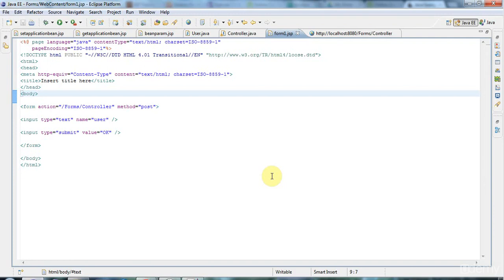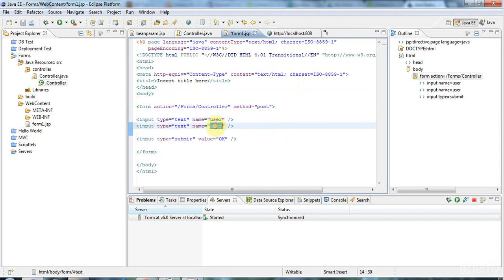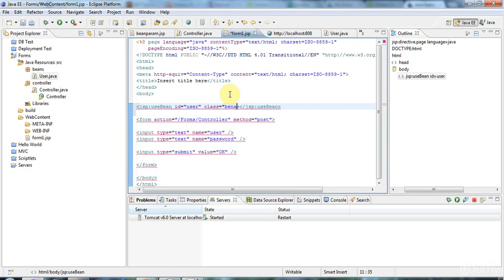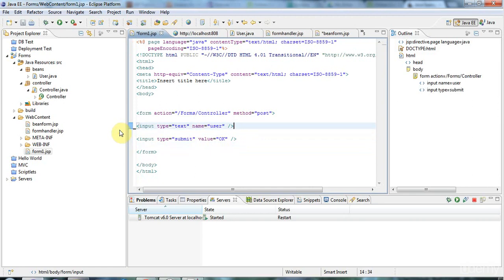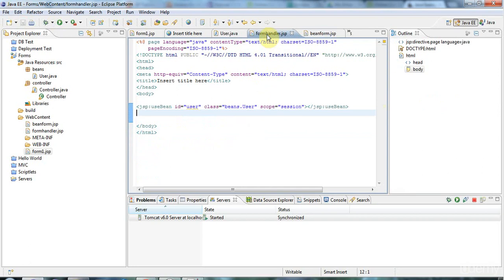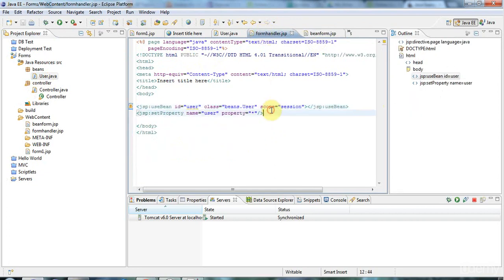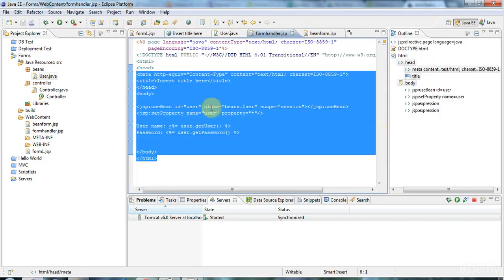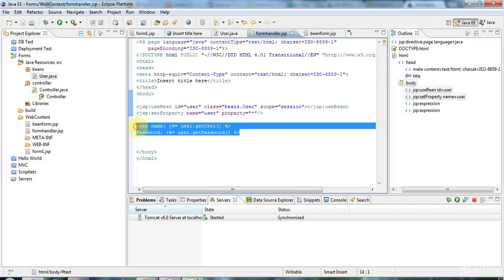Serlvet and Jsp - Bài 24